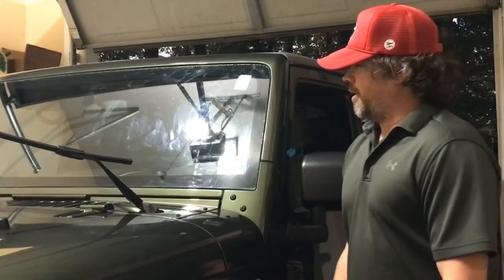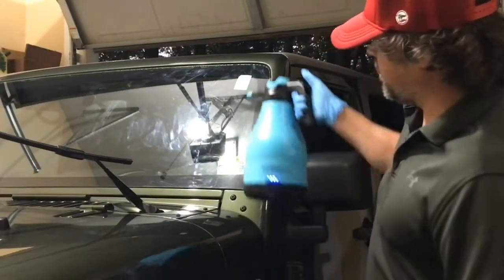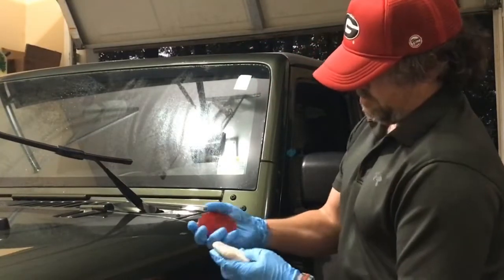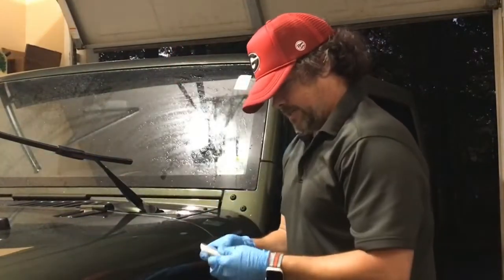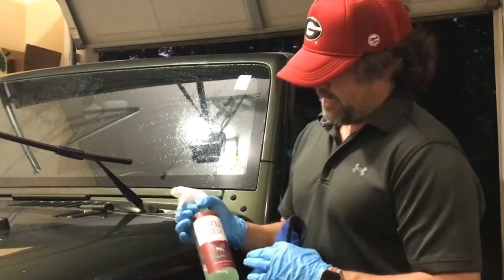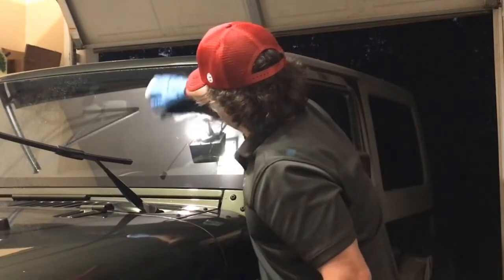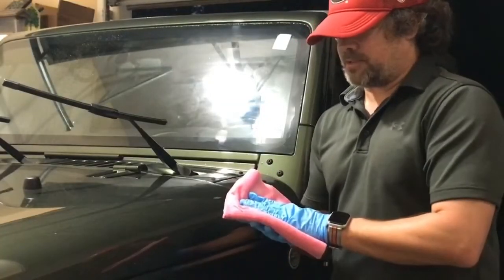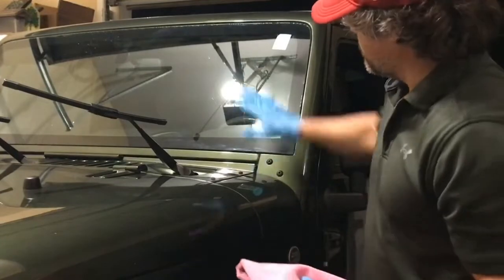It’s SUPER EASY to apply Carbon Collective Platinum Glass Ceramic Coating!!!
This is a video demonstrating the application of Carbon Collective Platinum Glass coating on your windshield. The product will make cleaning your windshield super easy and also make rain driving a much safer from a visibility standpoint.

Links for products below.